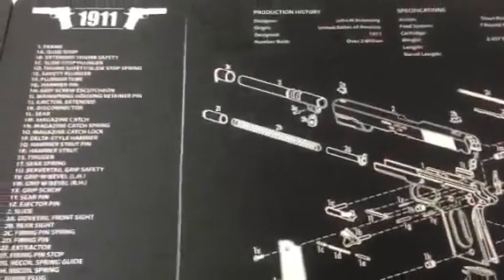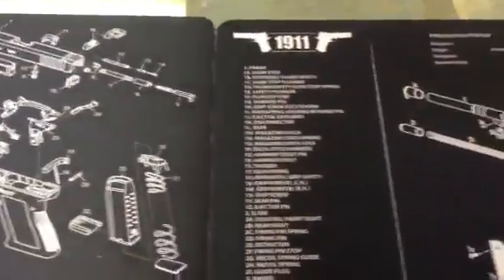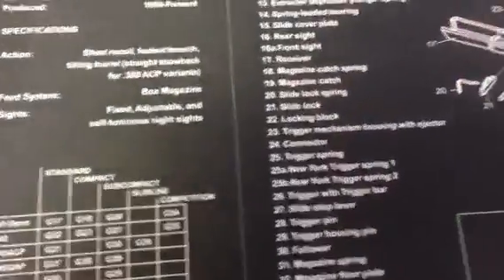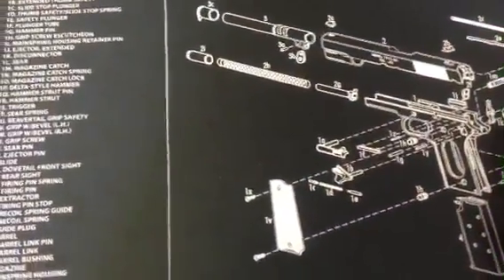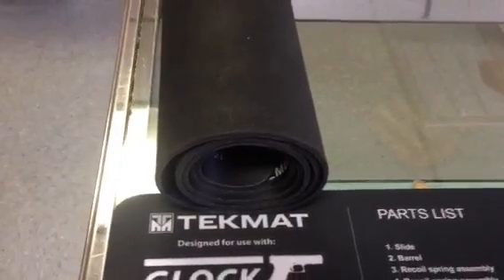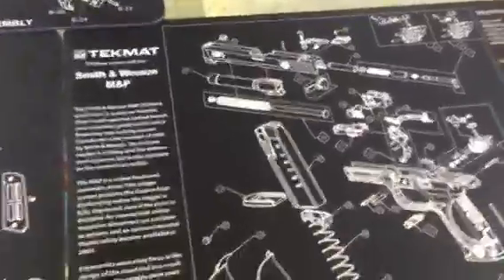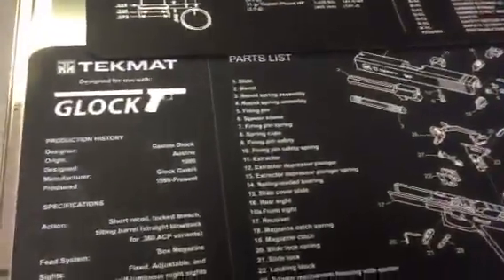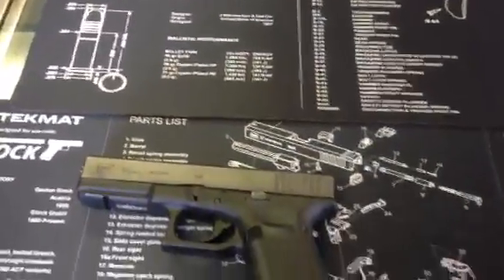Tekmat - Worth it!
Protect the gun that protects you

Your gun is a pride possession and investment and should be protected as such.

The soft polyester top will protect your gun from scratches. The non-slip neoprene rubber back will prevent chemicals and oils from damaging your workspace.